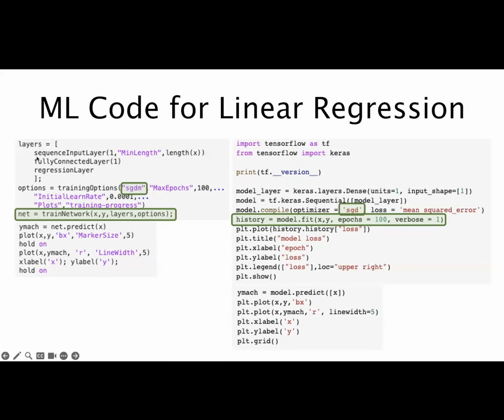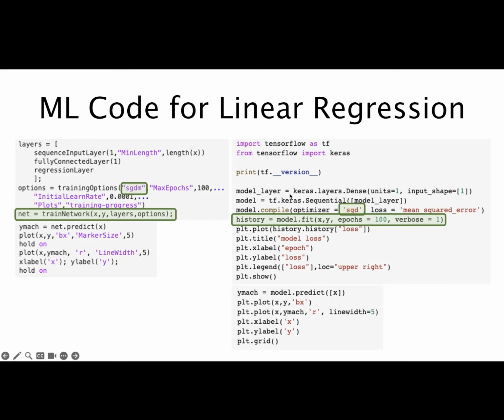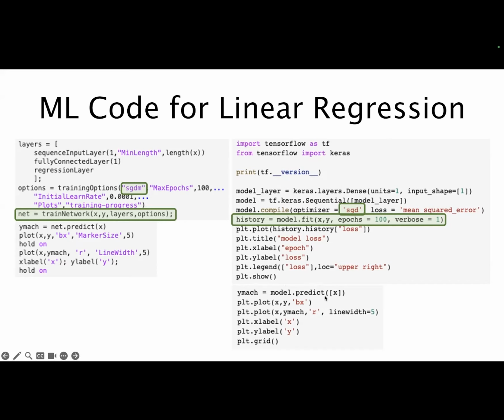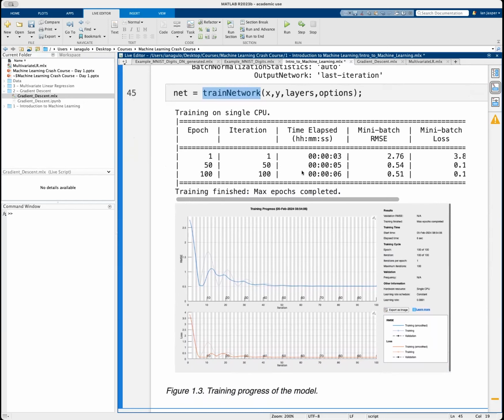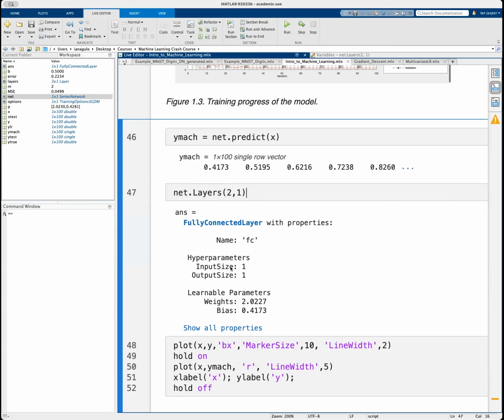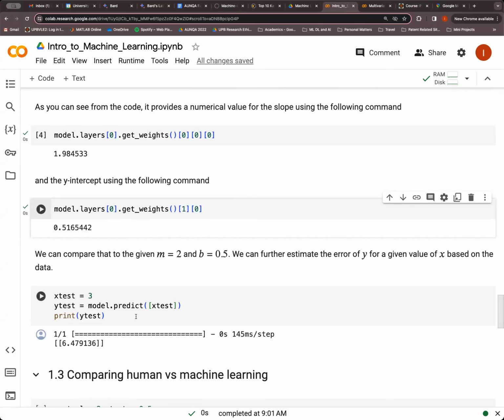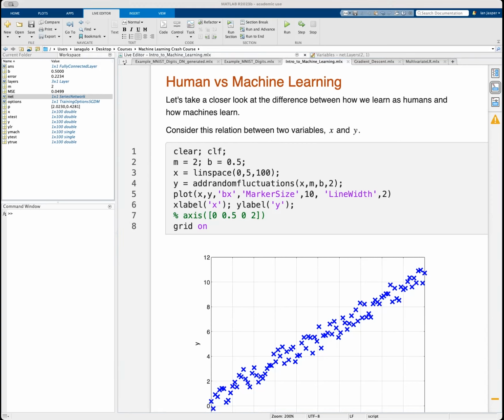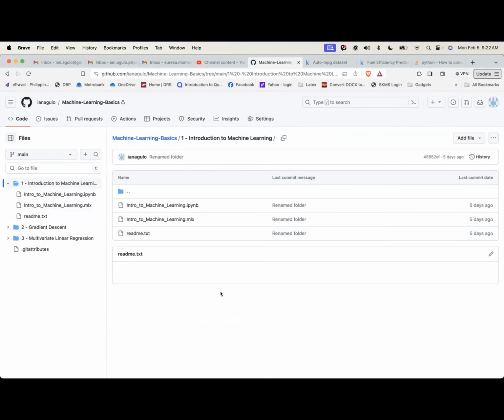4 - Linear Regression with Machine Learning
Let's try to see how to code if we want the computer to determine the slope and the y-intercept. In this video, you will see how to perform a simple machine learning code to do linear regression in MATLAB and Python.

Check out the MATLAB and Python codes that we used in this video